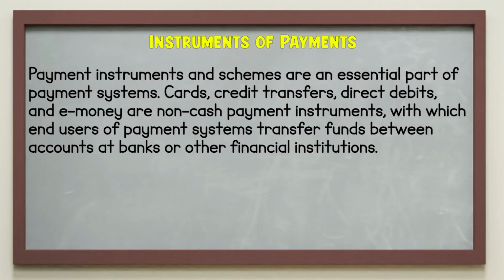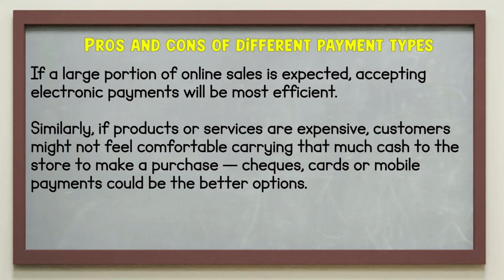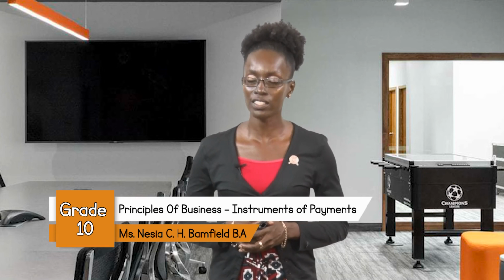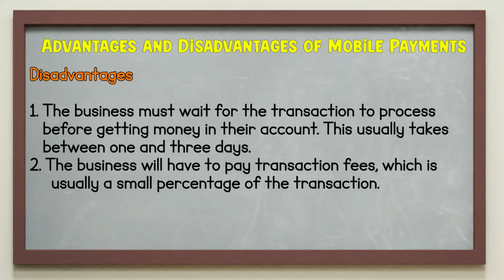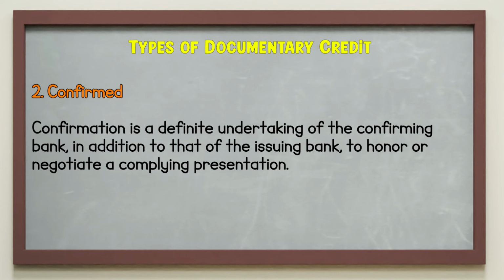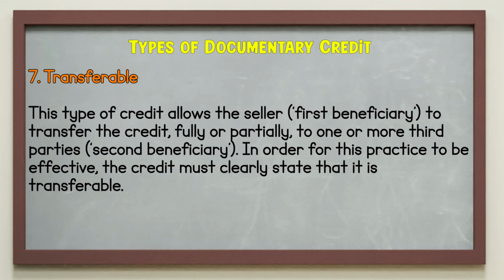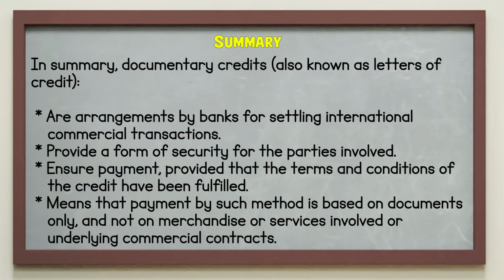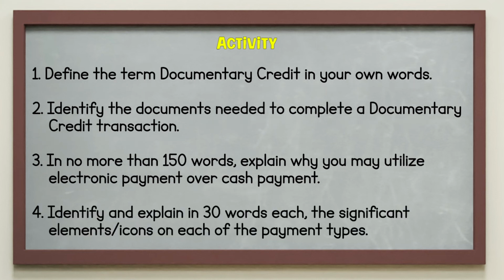Principles of Business - Grade 10: Instruments of Payments